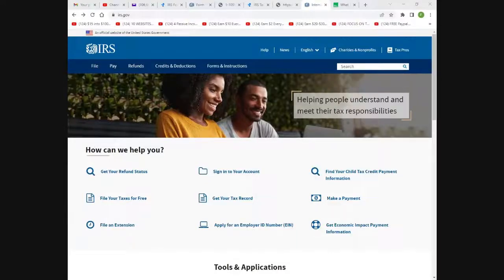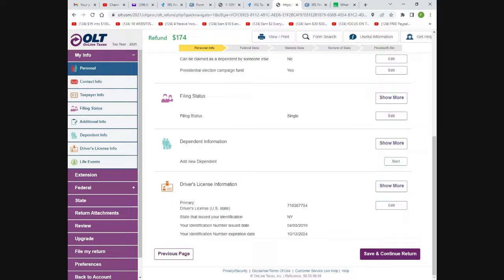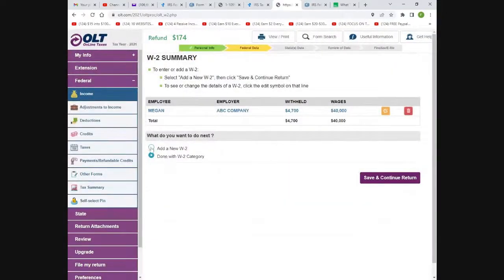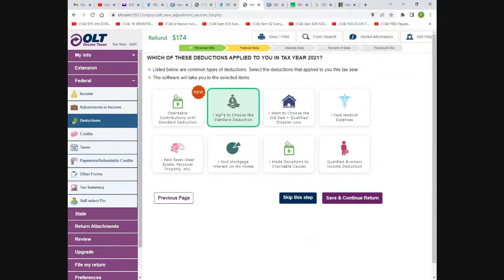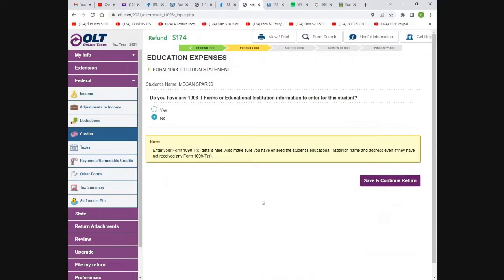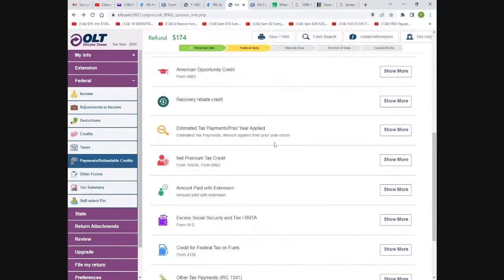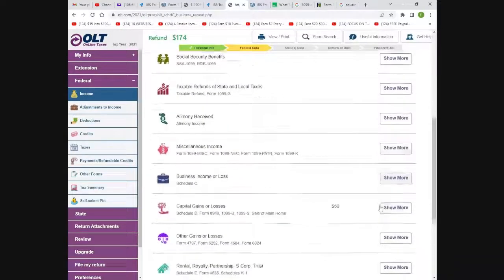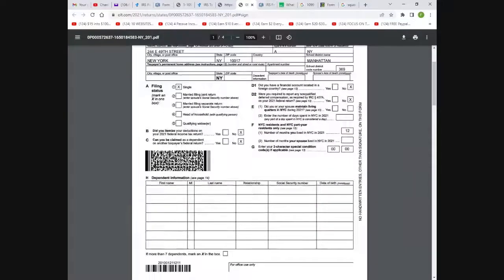File Your Taxes Free At Home Using Copy and Paste User Friendly Method in 2022 for Tax Year 2021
Today, Monday, April the 18th is the IRS and state filing tax deadline. If you not already done them, stop by my free tax preparation walk through, and see how you can complete and submit your taxes for free electronically online, both federal and state, as long as you have an adjusted gross income of $73,000 or less, using an user friendly copy and past method with very smart software.

If you make more than a $73,000 adjusted gross income, you can still stop by and use the exact same method, but it will just cost you an average of less than $100.00. Like I said, federal, state and city is free if  you have an adjusted gross income of less than $73,000.

You can do this on your computer, tablet or smart phone. You can also feel free to print them out and mail them if you do not want to E-File after the software has completed calculating your filing for you.

File your own taxes
How to file your own taxes for free
How to file your taxes self employers
File taxes online
File taxes on IRS website
File taxes for free 2022